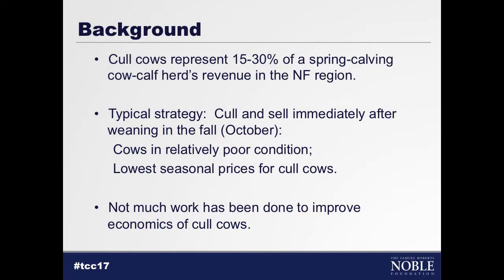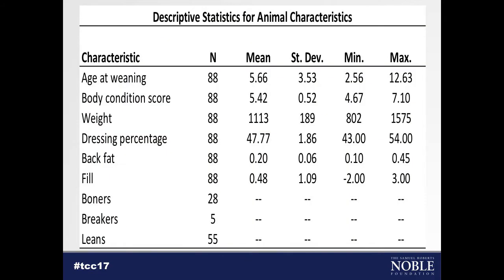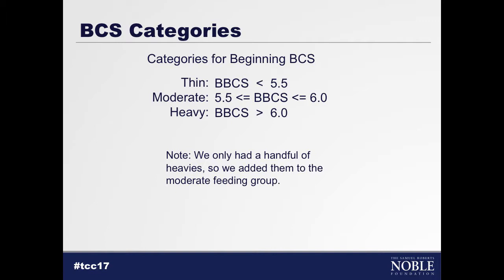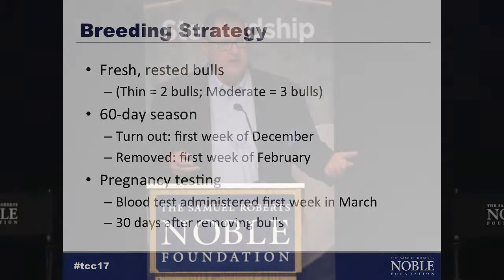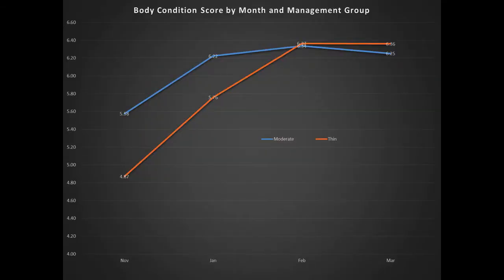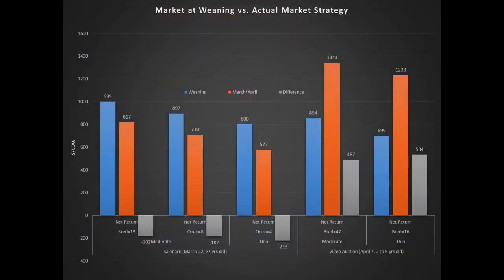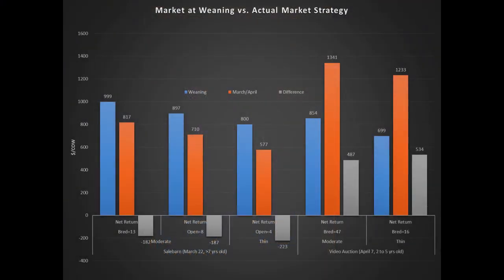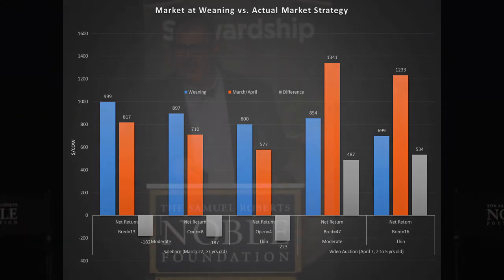Maximizing the Value of Your Cull Cows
Cull cows can account for a third of a cattle operation's annual revenues. Dr. Jon Biermacher has analyzed the economics of various cull cow sale options to highlight strategies producers can use to maximize revenues.

Biermacher's presentation was part of the Noble Foundation's Texoma Cattlemen's Conference on February 24, 2017 in Ardmore, Oklahoma.